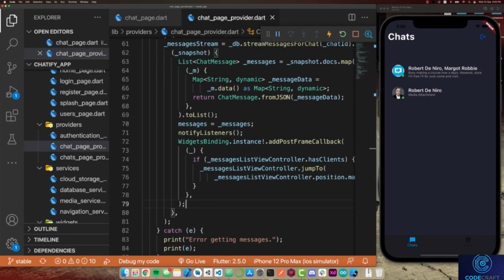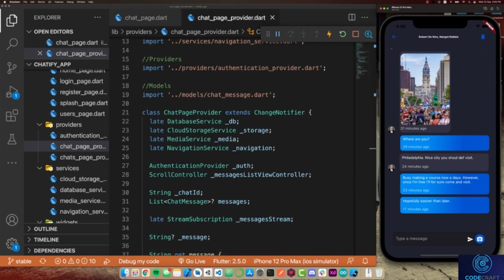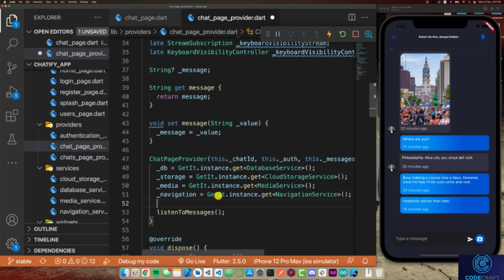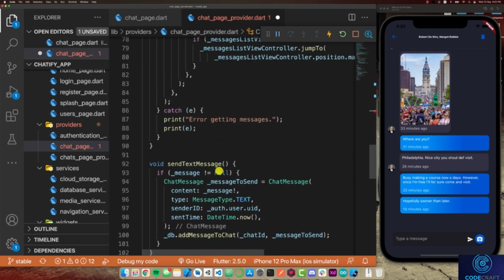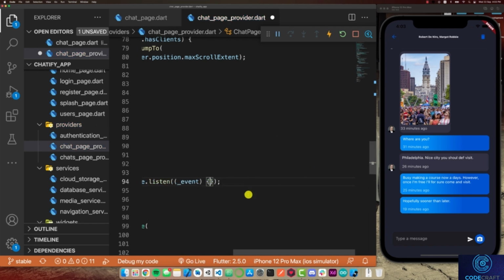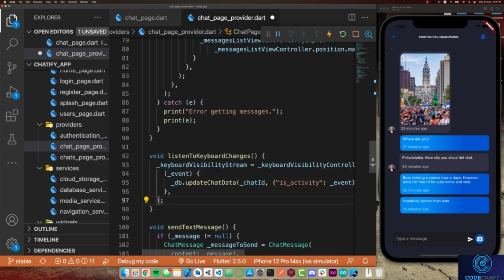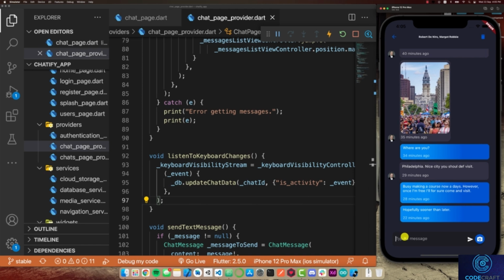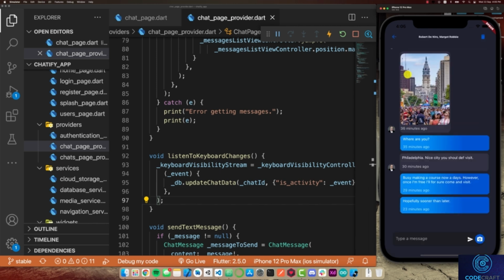Show User Typing Indicator in Flutter 🔥 Firebase Chat App Real-Time UX | CodeCraft (part 83)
In this tutorial, you’ll learn how to show user typing activity in a Flutter Firebase chat application 🚀
We’ll track typing status using Firebase Cloud Firestore, update typing indicators in real time, and display “user is typing” UI on the chat screen.

In this video, you will learn:

How to show typing indicators in Flutter chat apps

Storing typing activity in Firestore

Listening to real-time typing status updates

Displaying “user is typing” UI in chat screen

Best practices for Flutter Firebase real-time UX

This video is part of the Flutter & Firebase Chat App Series by CodeCraft and is perfect for developers building polished, real-time messaging apps with Flutter and Firebase.